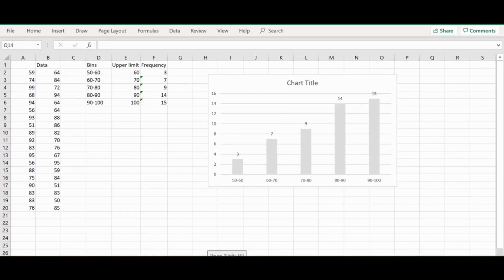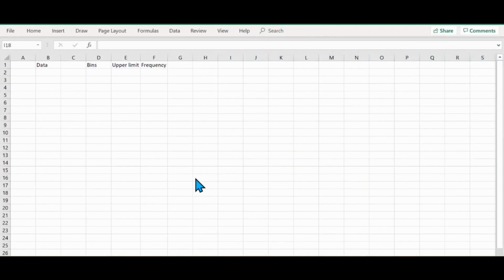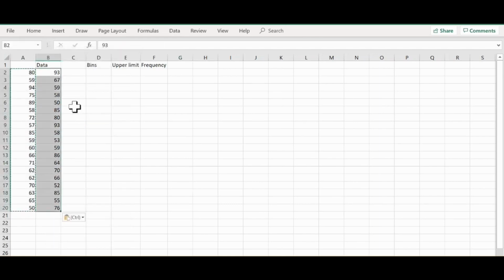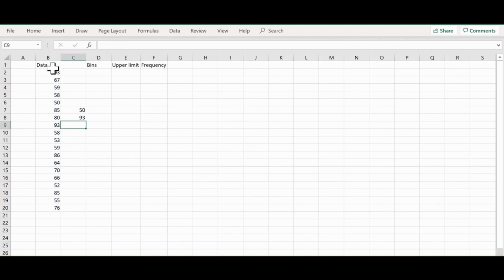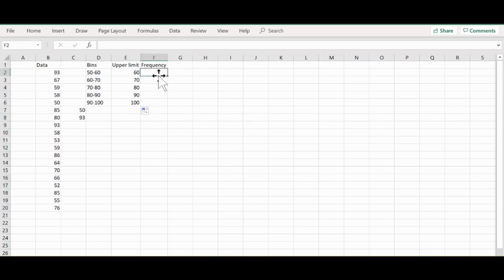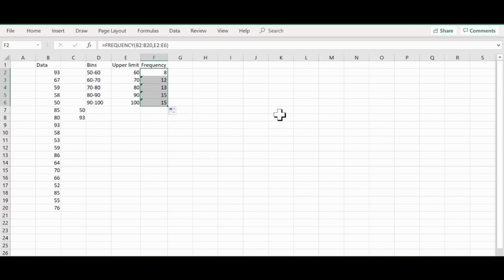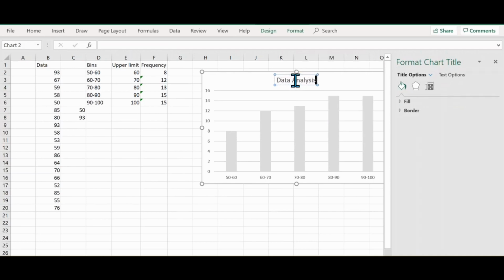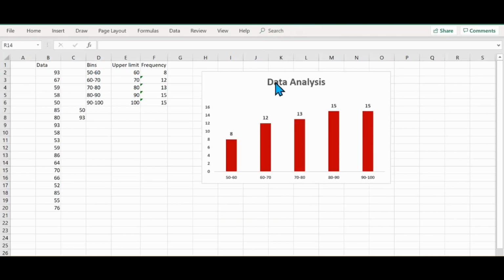Create Frequency Distribution in Excel (Step-by-Step)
In this video, I'll show you how to Perform Statistical Analysis by Creating a Frequency Distribution and Chart In Excel.

⌛Timestamps⌛

🌻 Links 🌻